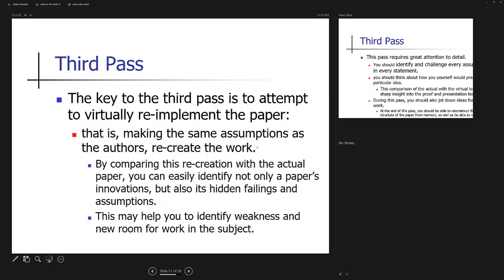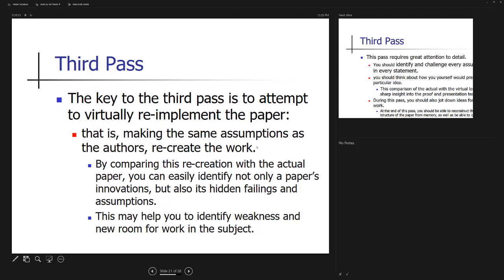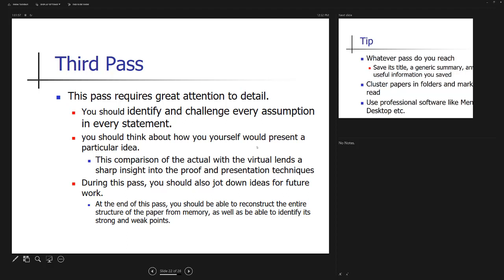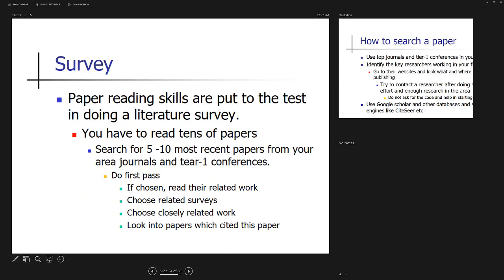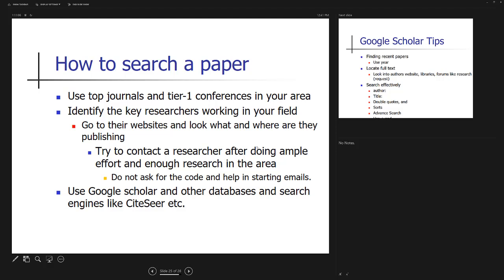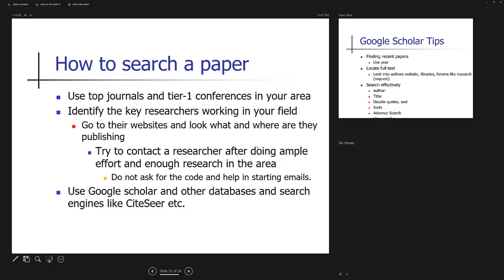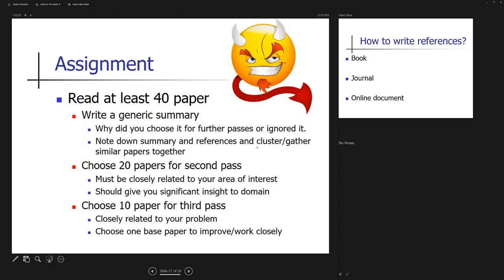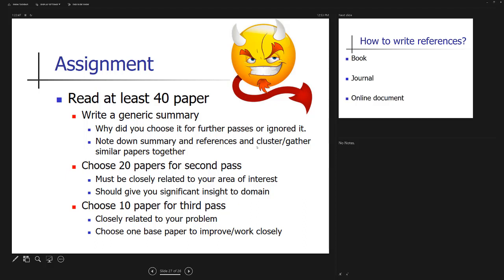How to Read Research paper: third pass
Three pass approach to read research papers